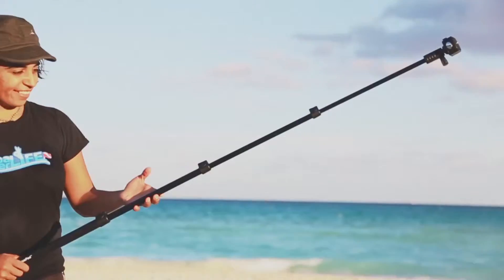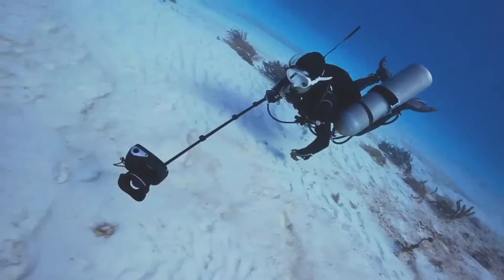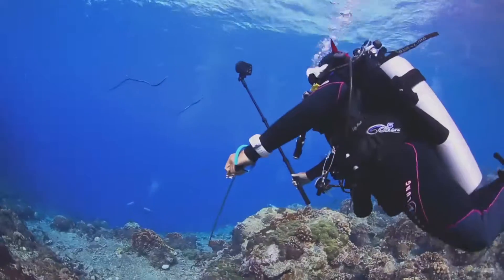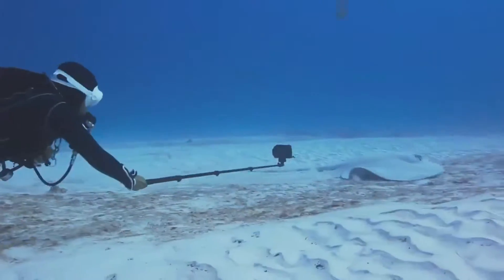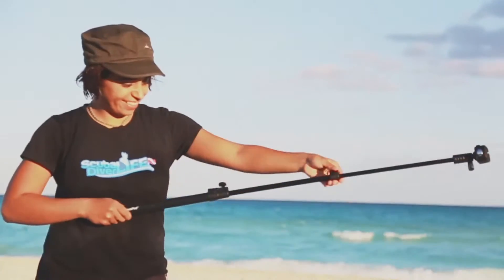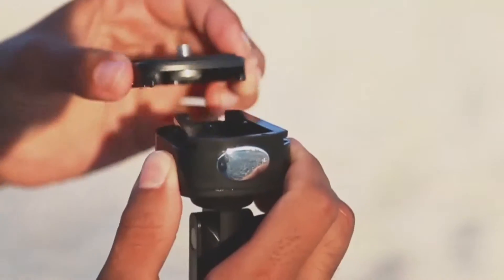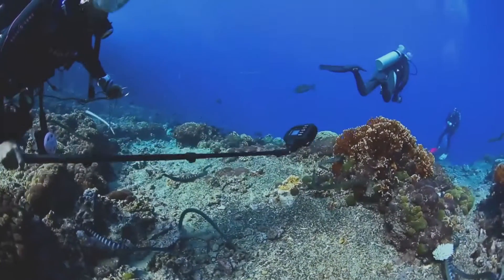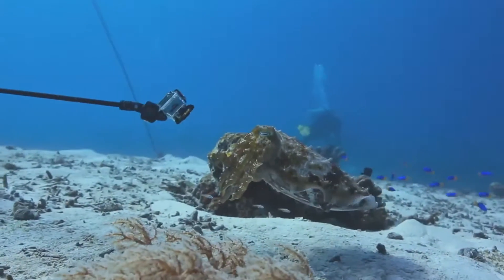SeaLife AquaPod Edit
SeaLife AquaPod is the underwater mono pod or selfie stick for you.